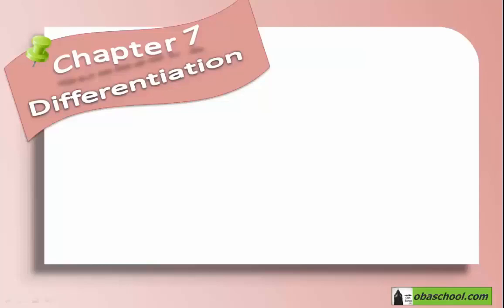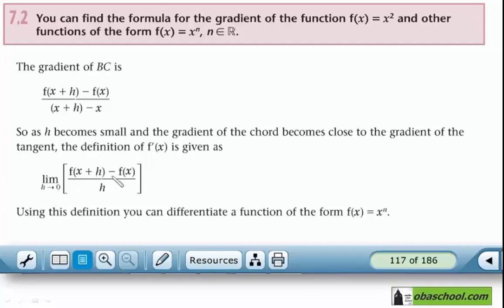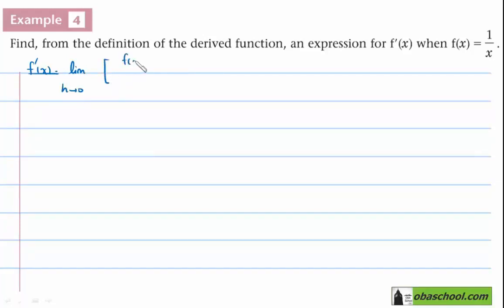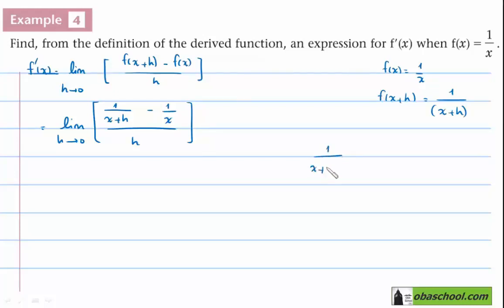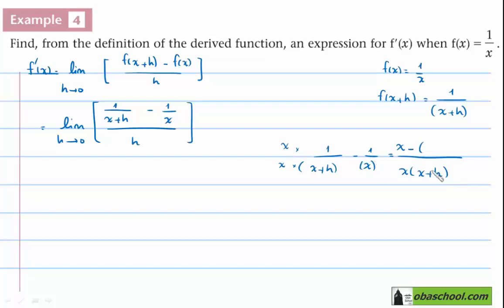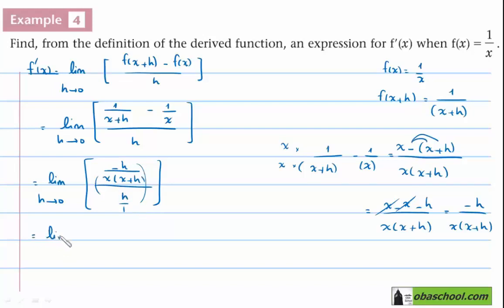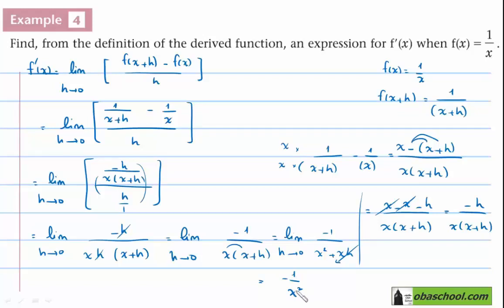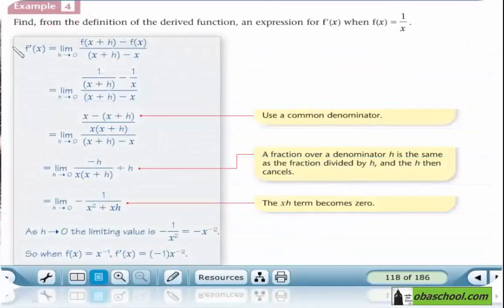Differentiation- 1.14Finding the derivatives -Find the Derived Fn f(x), when f(x) is Reciprocal Fn